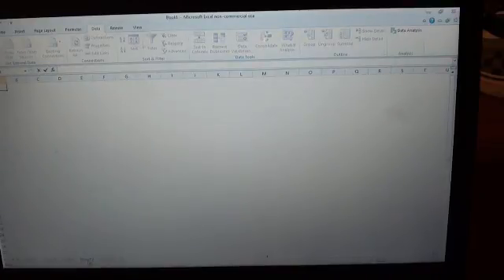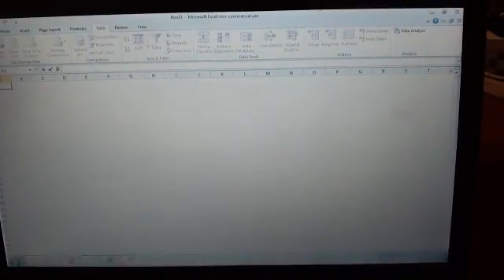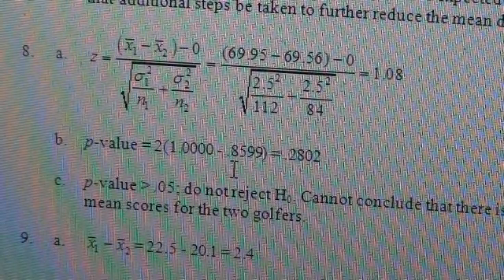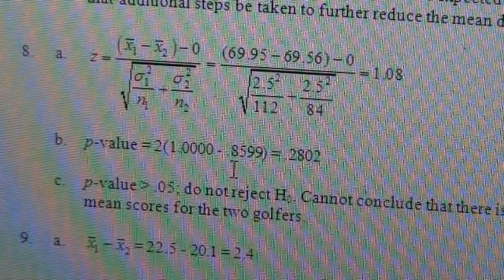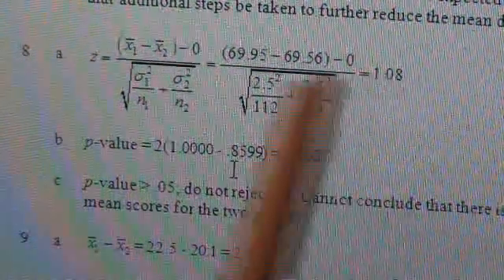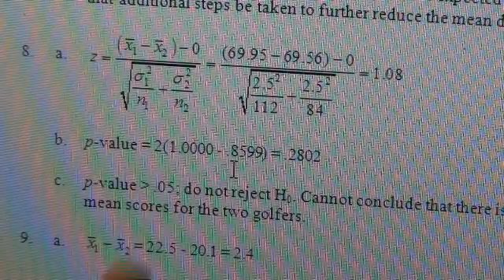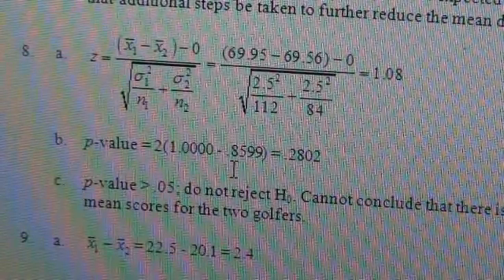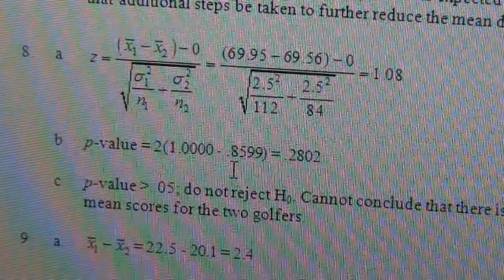CH 10 3of6.wmv